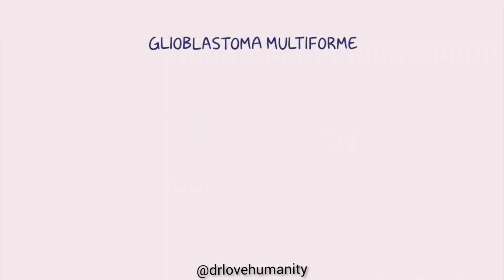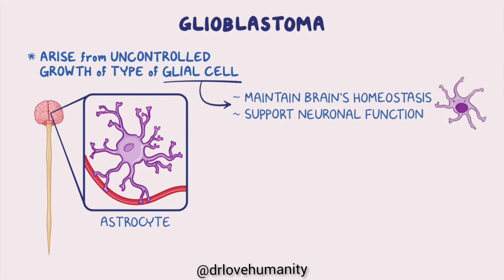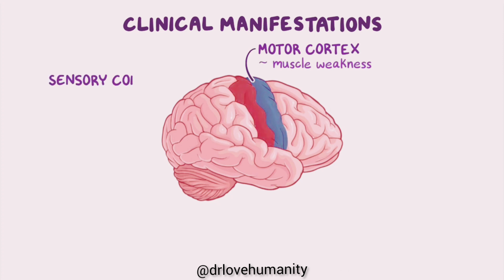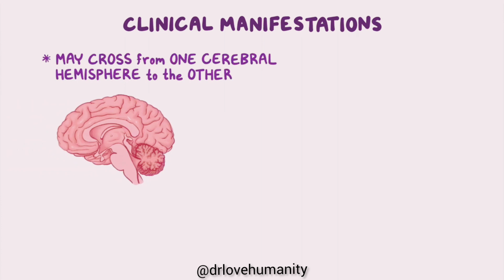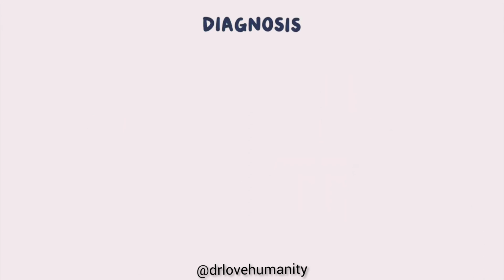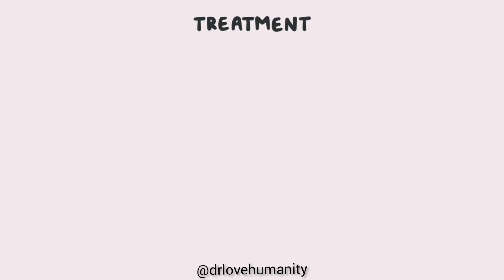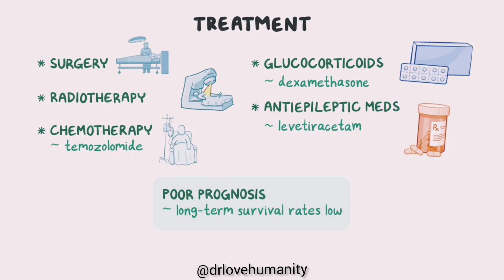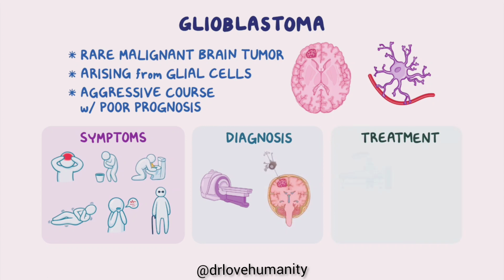medicine Topic of glioblastoma signs symptoms pathology diagnosis Treatments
Today's topic is about glioblastoma.
you can watch my snack account This vlogger makes great videos! Come watch!